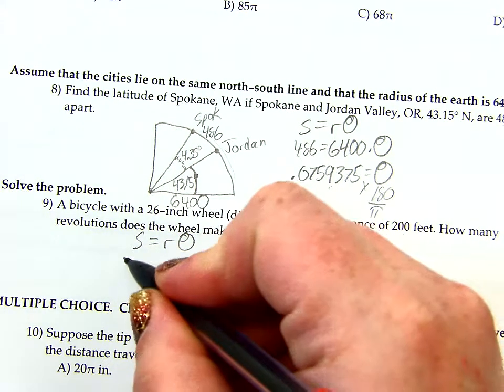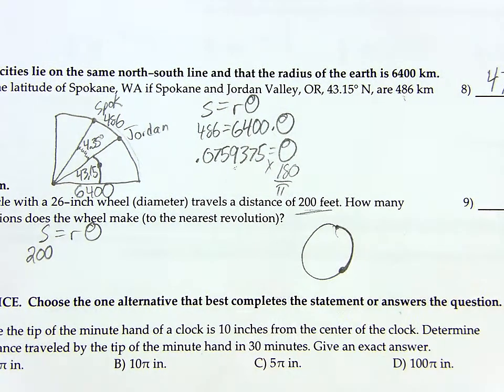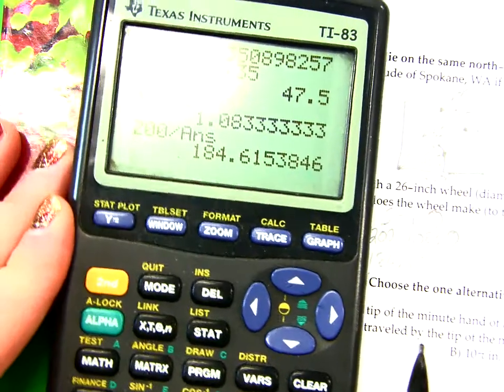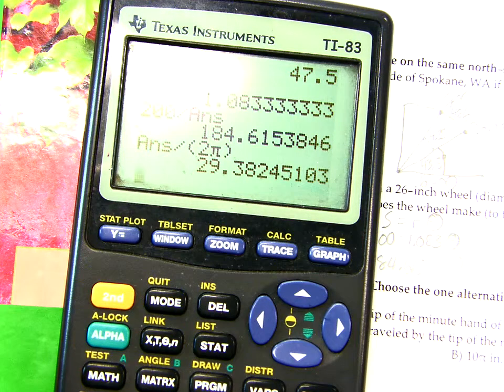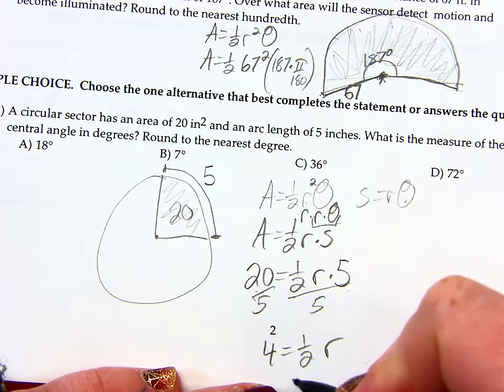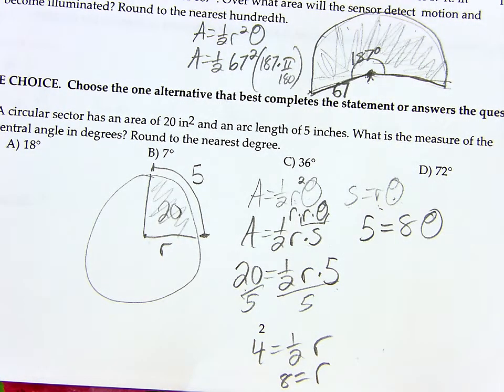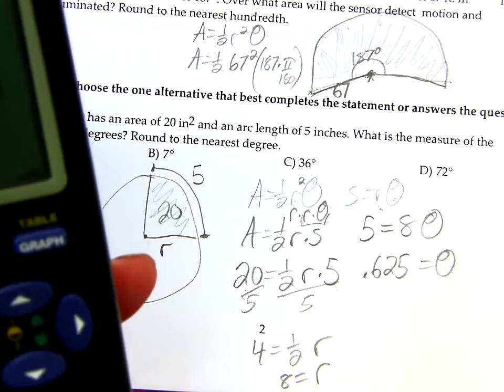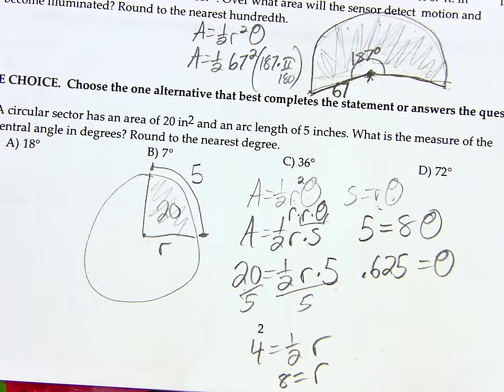Trig Practice for Quiz 3.1 to 3.2